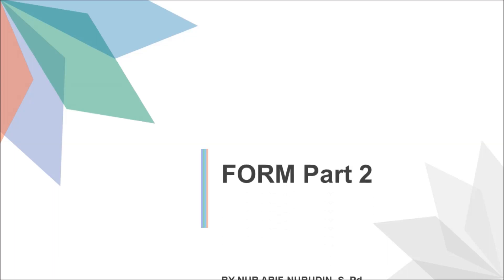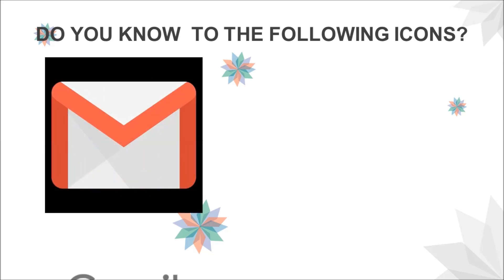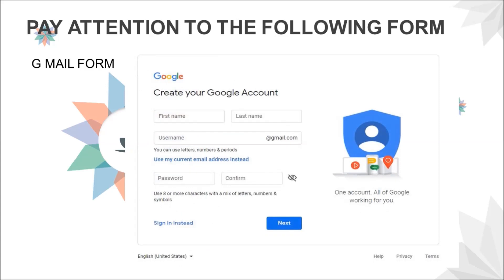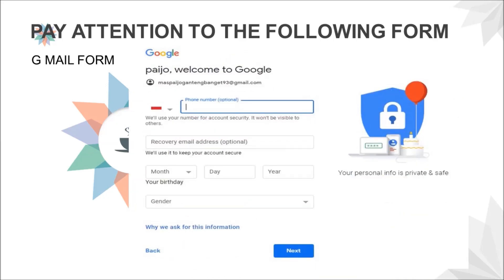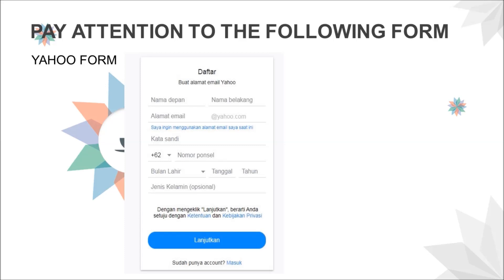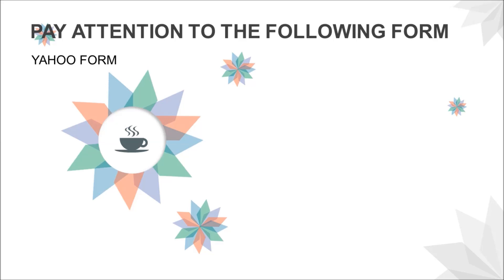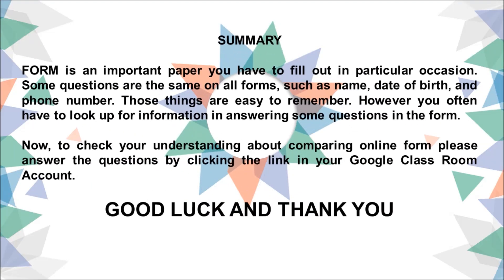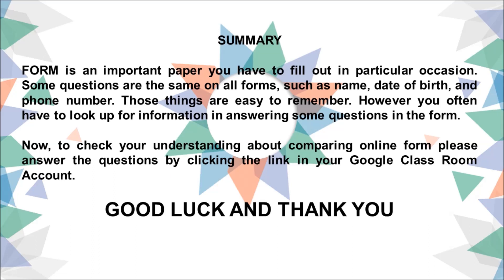Materi Bahasa Inggris Lintas Minat Kelas X Semester 1, Form Part 2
Video ini menjelaskan dengan sangat mudah dan gamblang materi tentang Form/ Formulir khususnya tentang bagaimana membedakan antara satu Formulir online dengan yang lainnya. Tapi bagi kalian yang belum paham bisa mengnjungi ttan berikut ntuk mendengarkan penjelasan tentang definisi dan bagian-bagian form
Selamat menikmati dan semoga bisa bermanfaat.